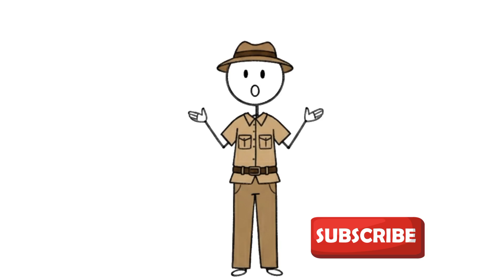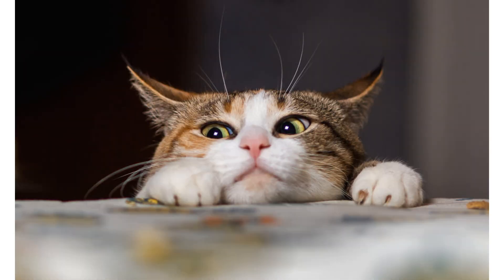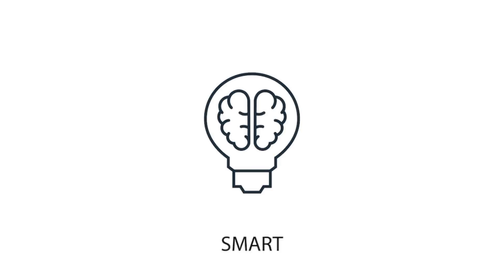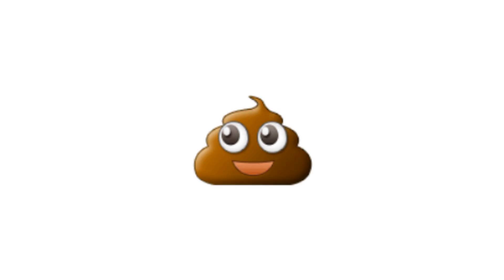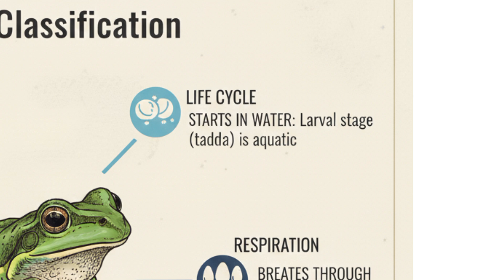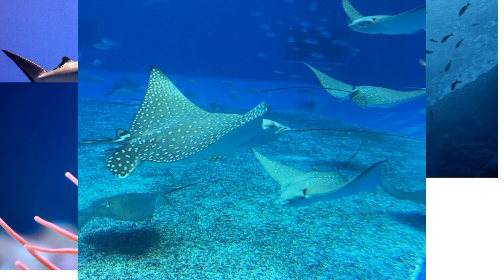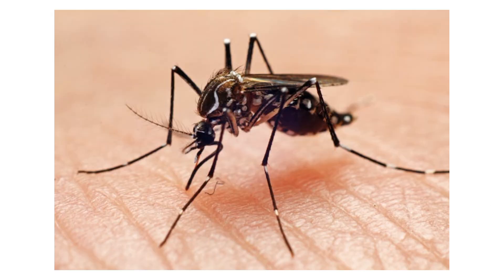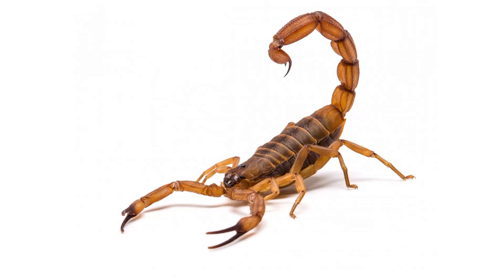Major animal groups explained in 5 minutes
This consists of Felines canines Primate rodents reptile amphibians bird fish insects mollusk and Spiders. explaining how they are classified and the animals that are in that group...